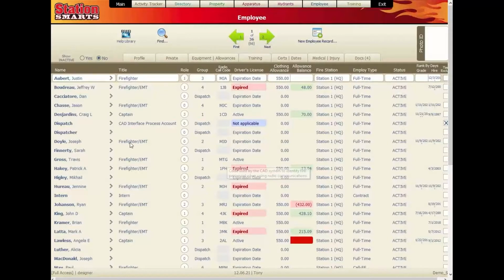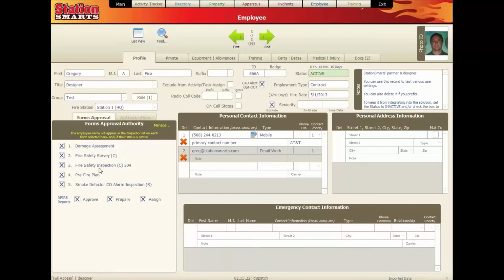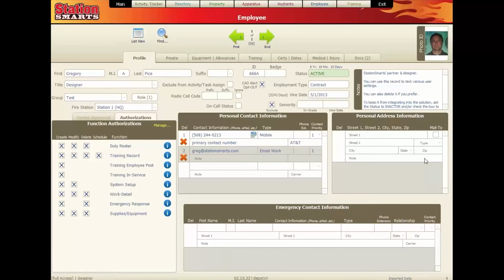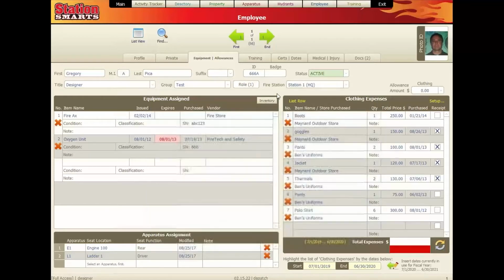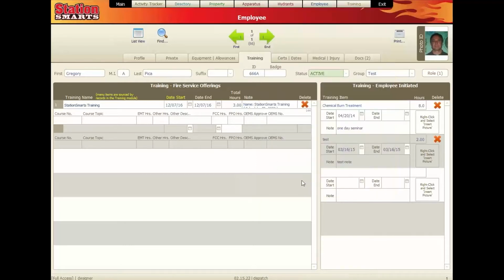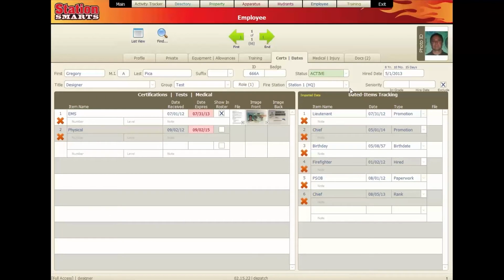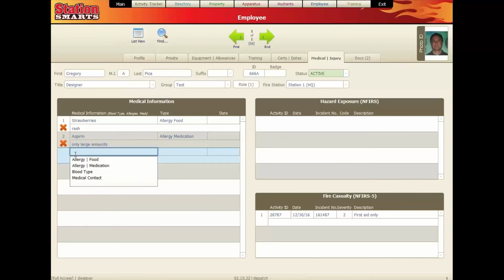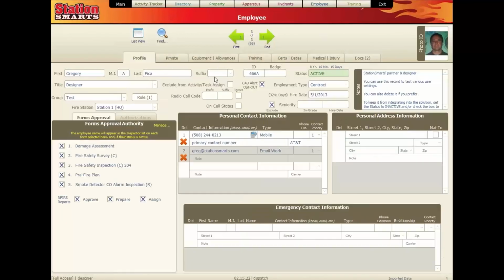StationSMARTS: Personnel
The goal of StationSMARTS is to impact efficiency, effectiveness and accountability throughout all levels of the operation, from line staff on up to the Chief enabling staff to make smart  tactical and strategic decisions.

Handle all your department's work, within a unified, easy-to-use system, managing each and every aspect  of the operation with real time data, to make informed decisions.

With deep knowledge of fire operations, our highly talented team is driven by the utmost commitment and deep desire to support fire chiefs with their ever challenging need for better reporting. We are consistently adding to and enhancing our suite of work horse apps to solve operational problems.  This well thought out approach offers Chiefs a solid records management framework giving them confidence to manage their operation more effectively and with  far more efficiency.